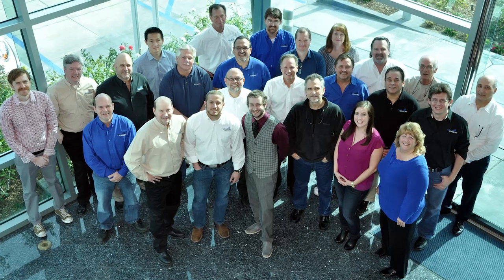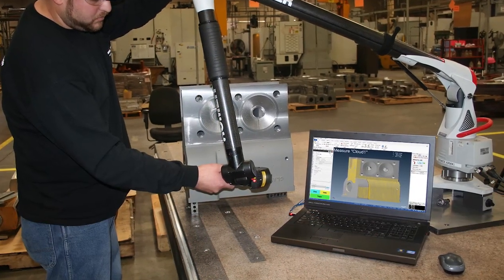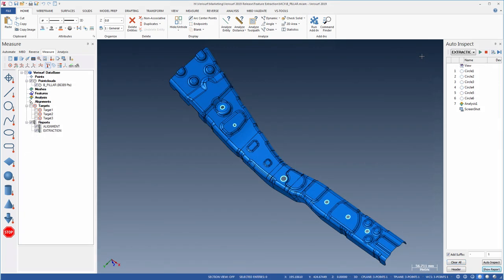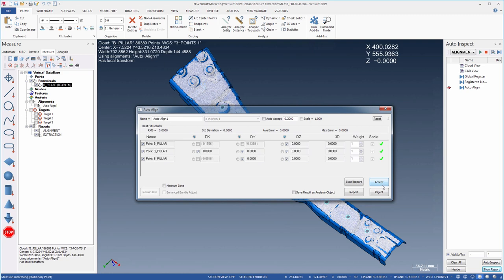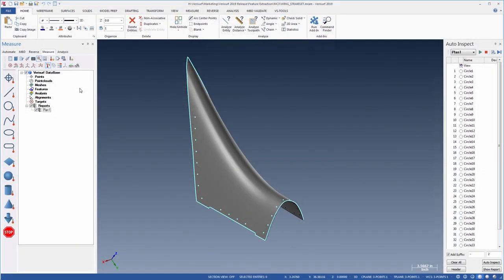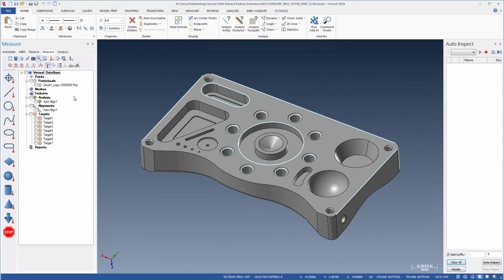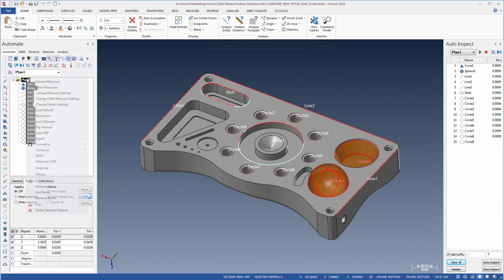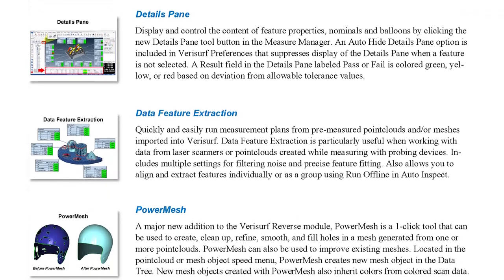Inspection & Analysis Demonstration - Feature Extraction & Ballooning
In this video, we explain and demonstrate Verisurf Feature Extraction from 3D scan data with several different examples.

00:00 Introduction
00:40 Non-contact 3D Scan Data
00:50 Industry Usage
01:00 Scan Data Filtering
01:20 Feature Extraction Application
01:30 Supported Devices
01:40 Supported Data Formats
02:00 Example 1 Auto Strut
02:10 RPS Alignment & Registration
02:40 Extraction & Analysis
03:10 Inspection Report
03:20 Example 2 Streglet
03:40 Import Point Cloud
03:50 Extraction, Analysis & Ballooning
04:25 Repeatable Inspection Planning
04:40 Select CAD Geometry
04:50 Configure Extraction
05:20 Extraction Results
05:40 Contact Us